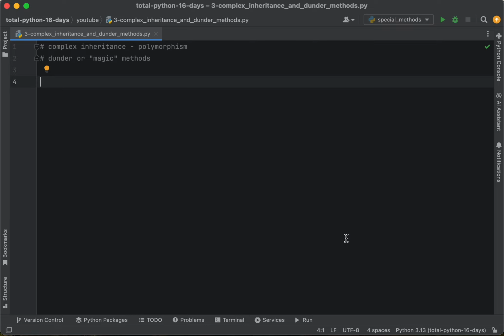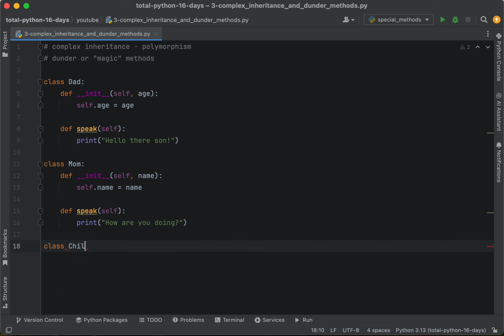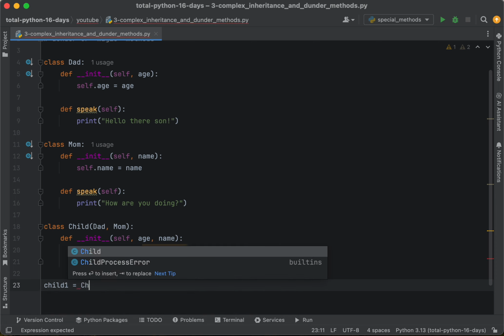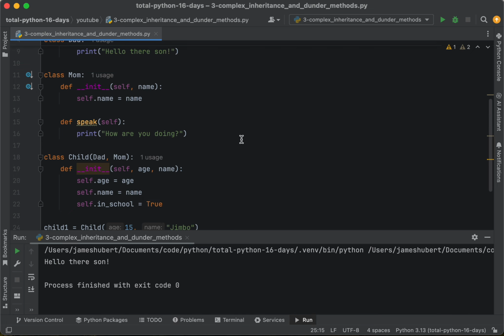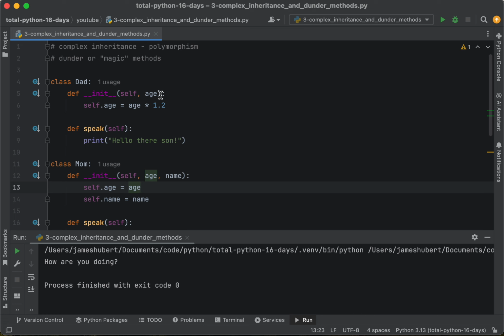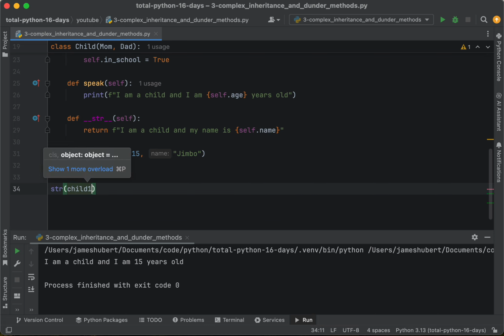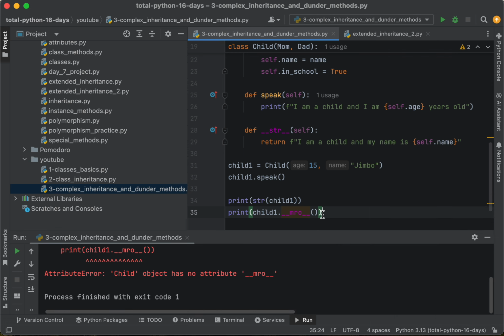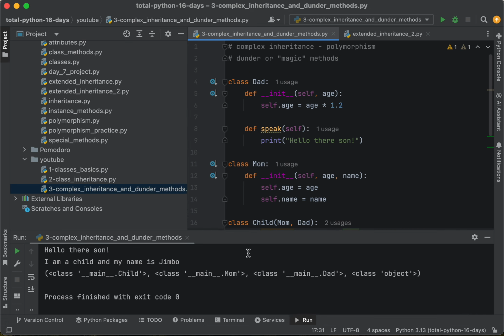Python Basics - OOP: Polymorphism and Dunder Methods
A brief example showing polymorphism and "dunder" methods in Python